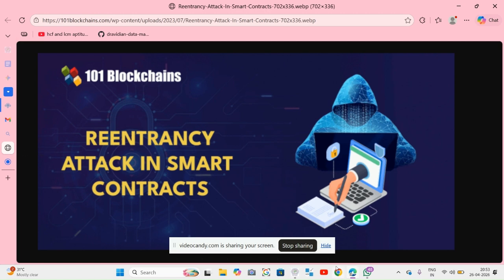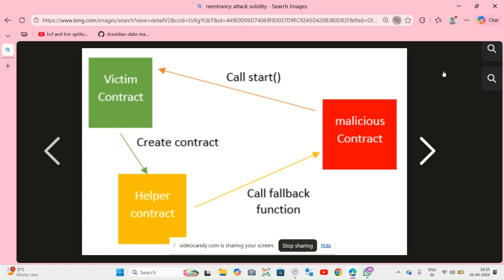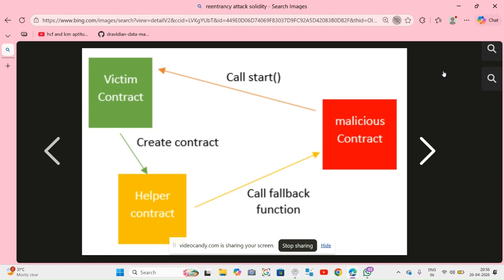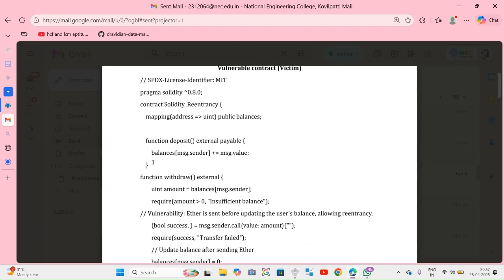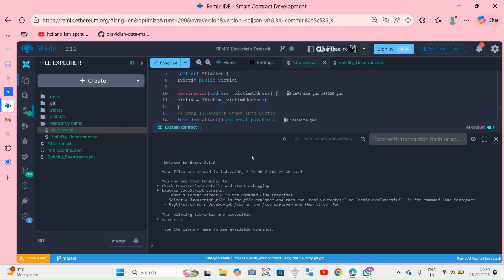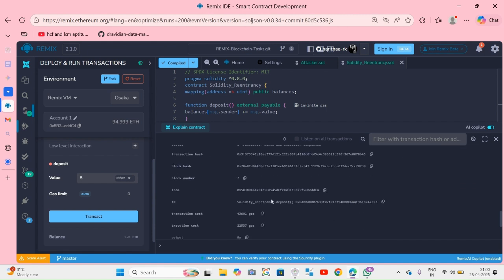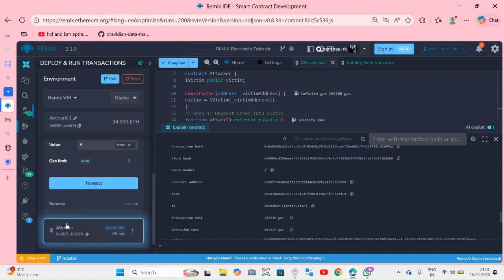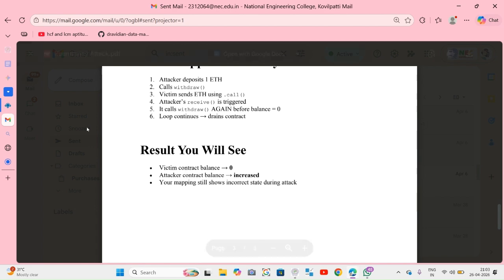Reentrancy Attack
Blockchain